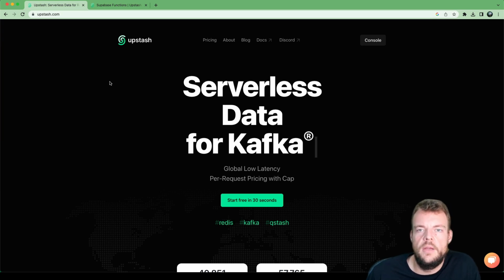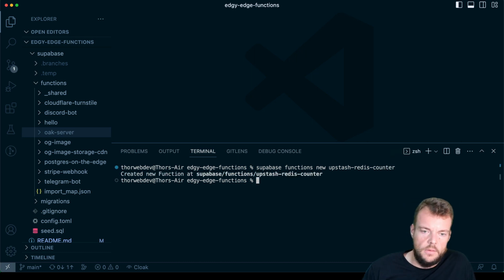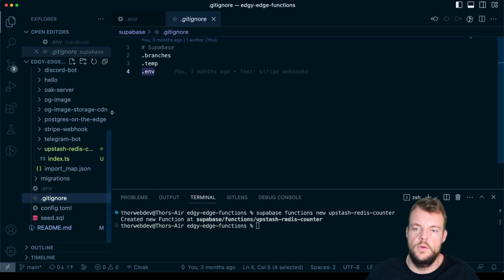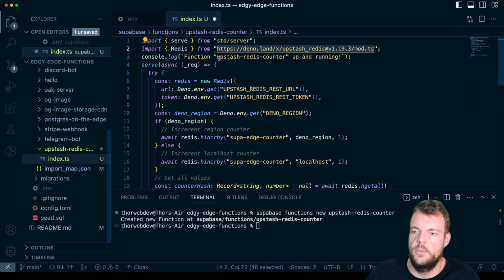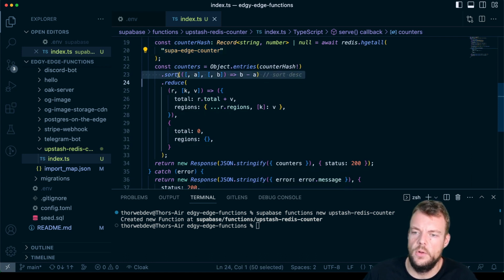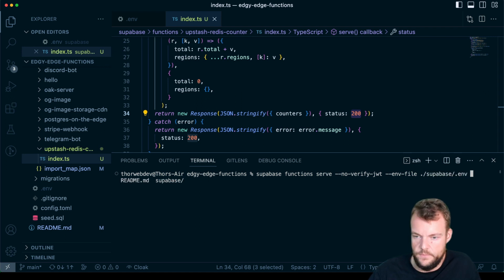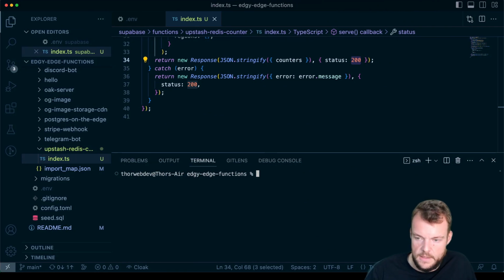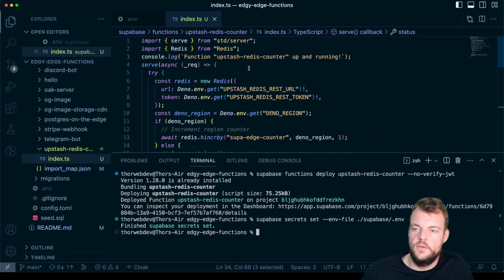Increment Redis Counter in Edge Functions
Redis[0] is an open source (BSD licensed), in-memory data structure store used as a database, cache, message broker, and streaming engine. It is optimised for atomic operations like incrementing  a value, for example for a view counter or rate limiting.

Upstash[1] provides an HTTP/REST based Redis client which is ideal for serverless use-cases and therefore works well with Supabase Edge Functions[2].

## Chapters

00:00 Intro to Redis
00:46 Redis Counter Example
01:20 Create a new Supabase Function
01:46 Create a Redis Database on Upstash
02:26 Set up Redis Upstash REST API env variables
03:15 Create the Redis Counter
04:35 Initialize Redis Client in Deno
05:00 Using Redis Hash Increment
06:30 Serve the function locally
08:40 Deploy Redis Counter to the Edge

## About Edgy Edge Functions

Edgy Edge Functions is a video series where we explore Supabase Edge Functions[2] and Deno[3] functionality and features.

If there's something you'd like to learn about, please open an issue[4] and let me know on this Tweet thread[5].

Thanks for stopping by! Denosaur and I will see you soon \o/